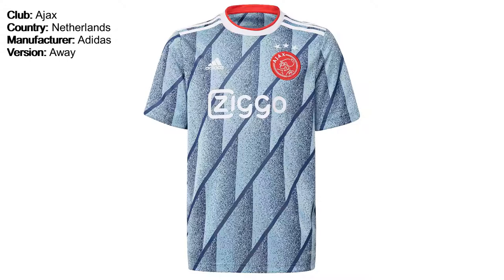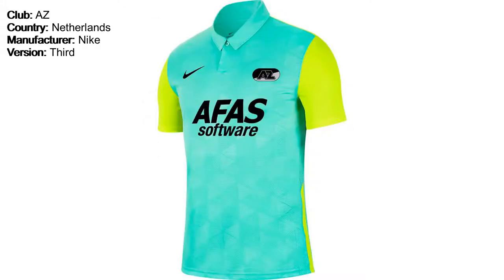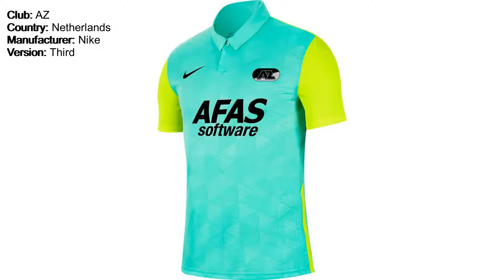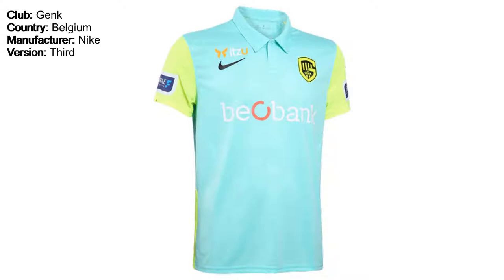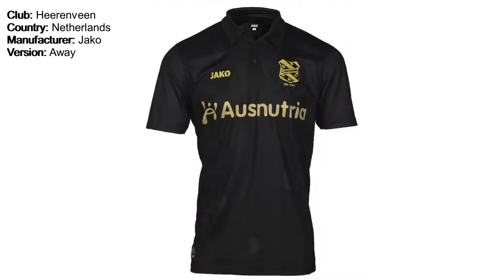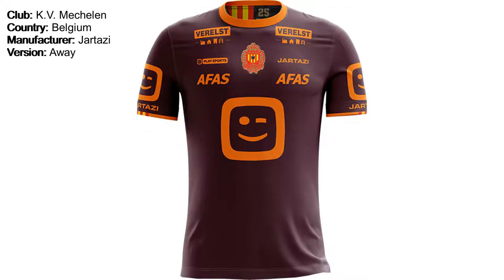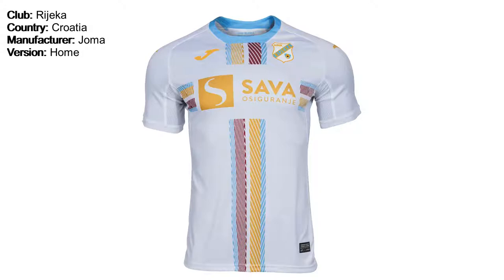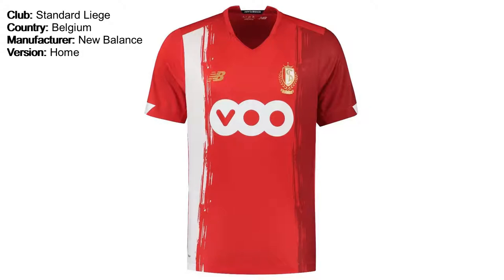Best New Football Shirts 2020/2021 - Part 1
Every season I updated my website to show all of the latest football shirts that have been released in every country across Europe. I enjoy this part so much as I get to see all of the wonderful football shirts that exist in the world. I thought I would share some of these shirts with you guys and see what your opinions on them are.

1) Ajax - shorturl.at/fjtSW
2) APOEL - shorturl.at/fkGTV
3) AZ - shorturl.at/goLQ9
4) Feyenoord - shorturl.at/dnwEX
5) Genk - shorturl.at/gyEGI
6) Heerenveen - shorturl.at/iF168
7) K.V. Mechelen - shorturl.at/lsPT8
8) Rijeka - shorturl.at/cosDQ
9) RKC Waalwijk - shorturl.at/ahE27
10) Standard Liege - shorturl.at/kqLMQ